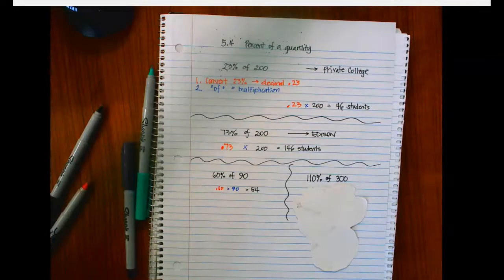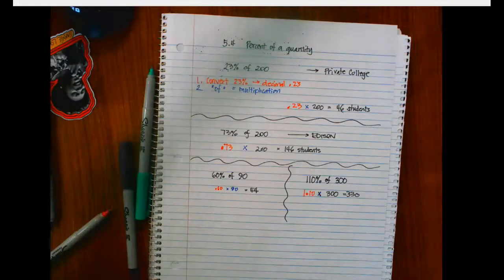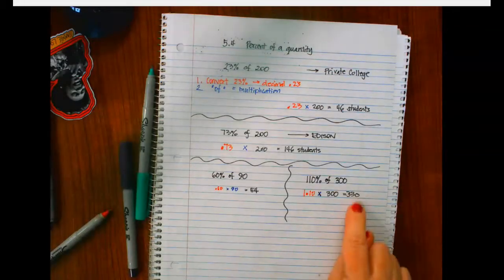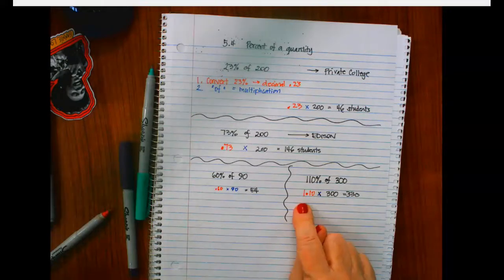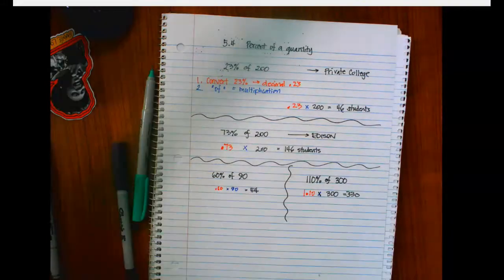5.4 teacher lesson